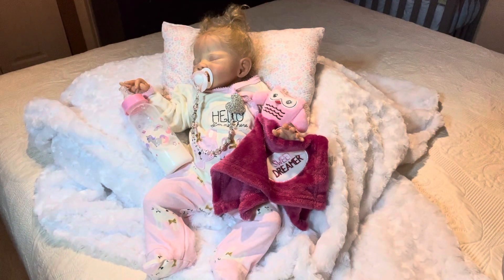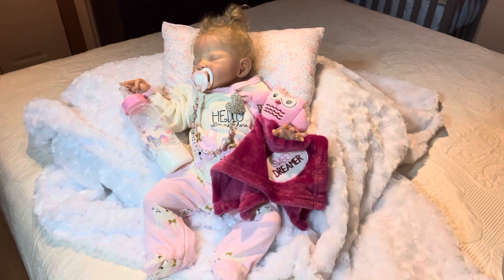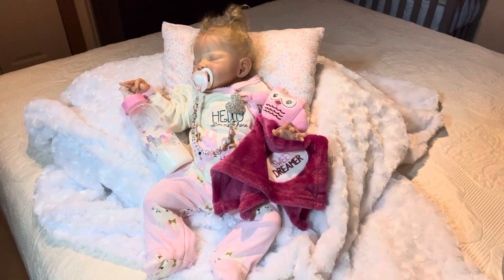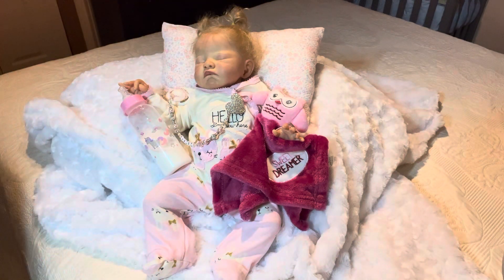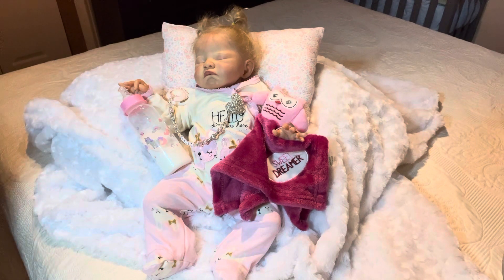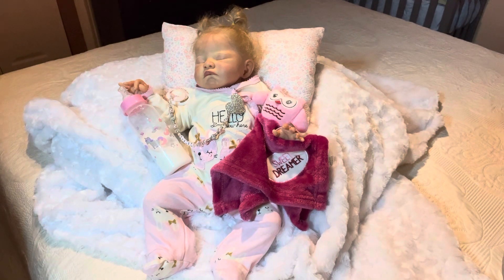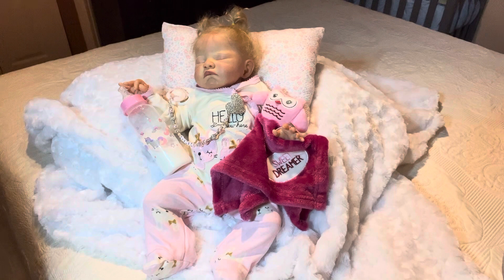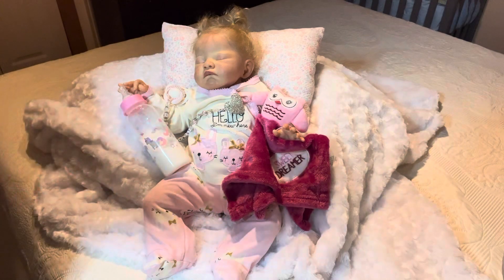onwednesdayswewearpink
Shara@rebornlivingdolls
Melissa@melissasreborns
Jennifer@Jennifers_Heaven_Sent_Nursery
Gina@MamaGinaReborns